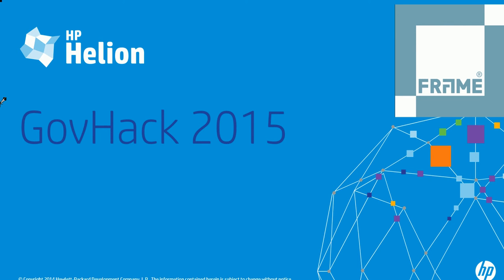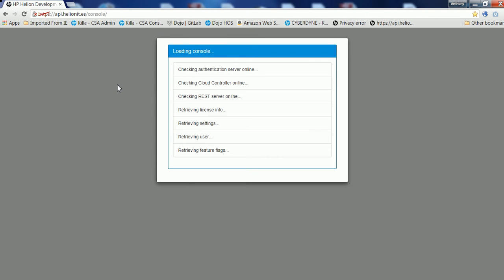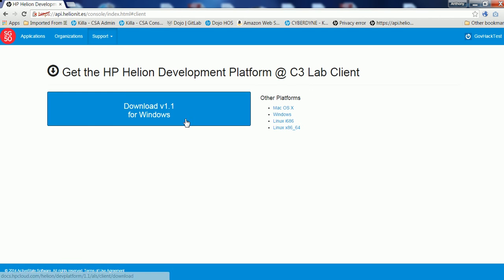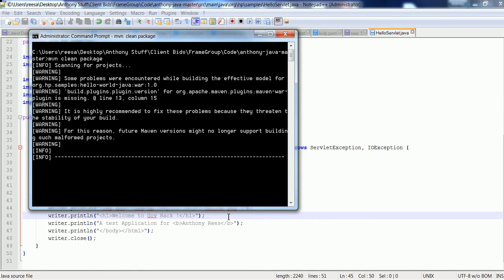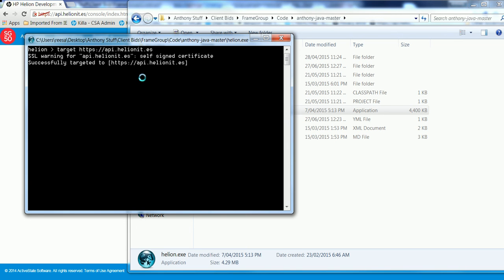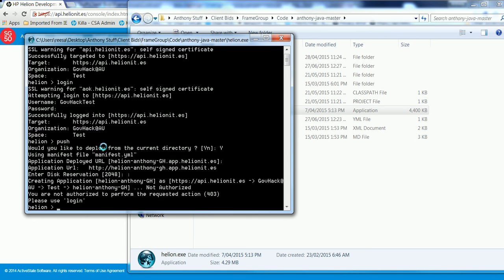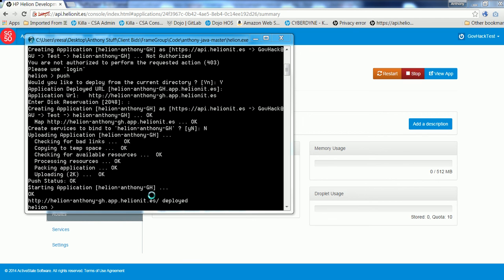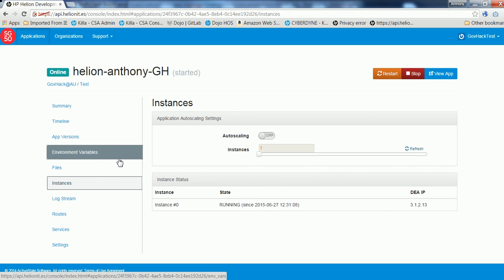GovHack 2015 - Host your app on HP Helion Development Platform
Welcome to GovHack 2015 on behalf of the HP Helion Team and FrameGroup.

Anthony Rees shows you how to log into your Cloud Foundry environment and push an application to the HP Helion Development Platform.

For more questions and help get me on Twitter @anthonyrees